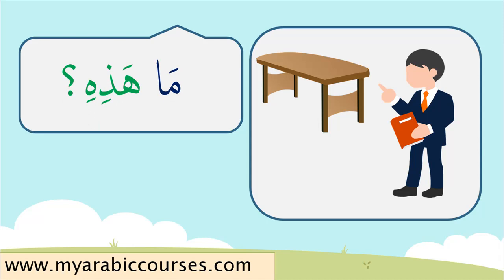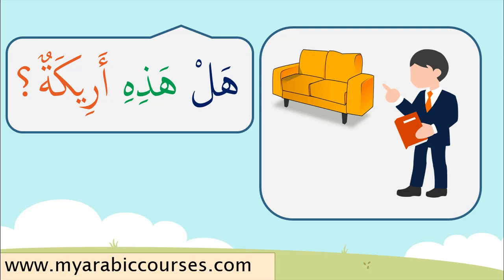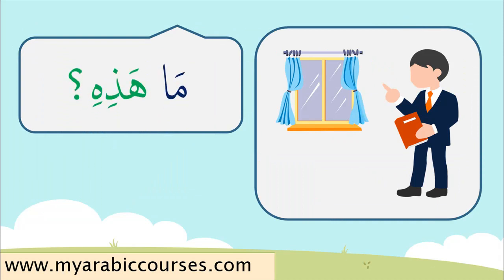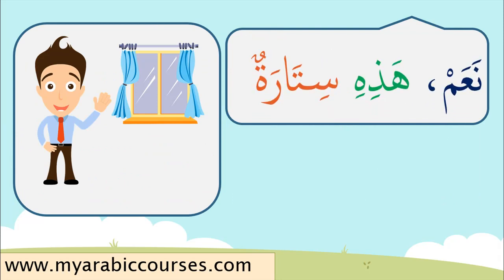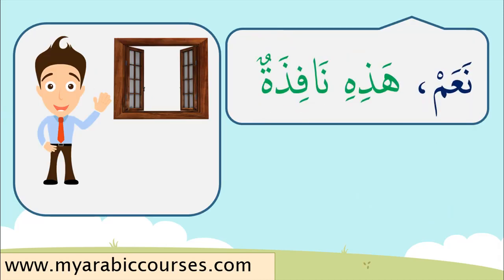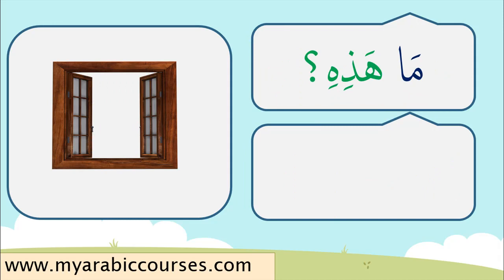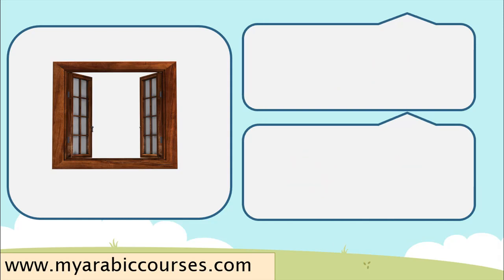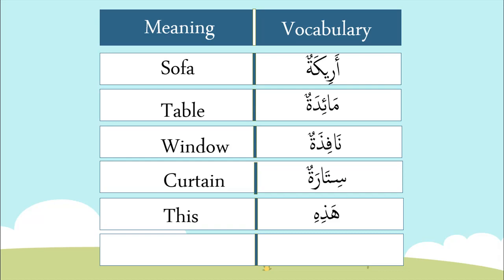BEGINNERS ARABIC 2 -WHAT IS THIS PART 2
Beginners Arabic is a complete course designed for beginners, slow learners and children. It is meant to teach basic Arabic speaking and conversation within a short period of time.